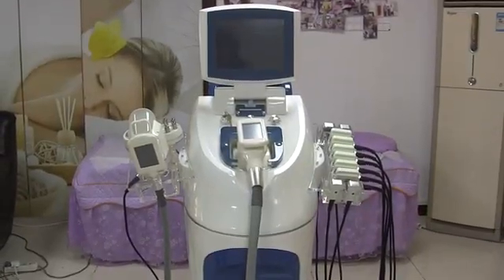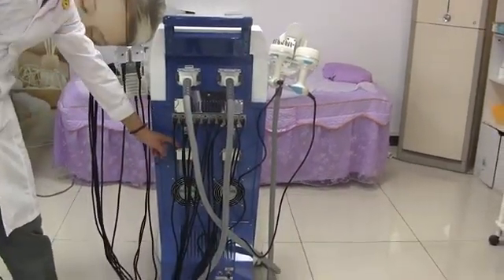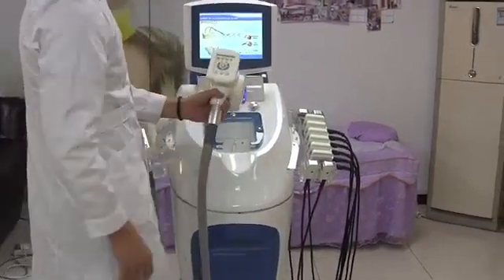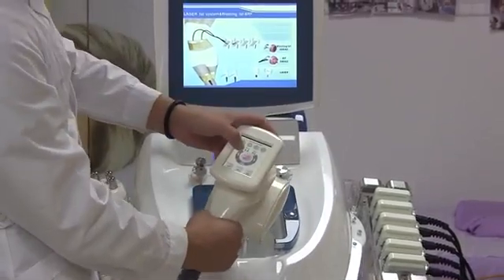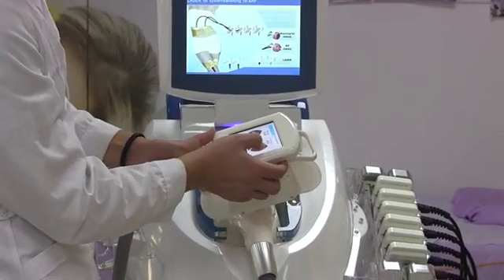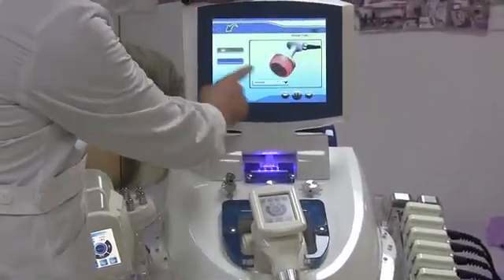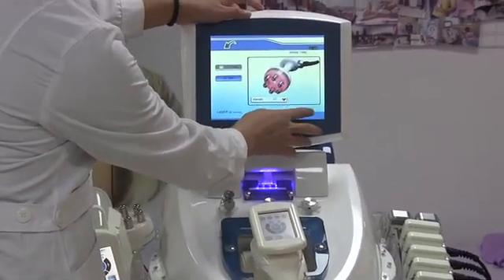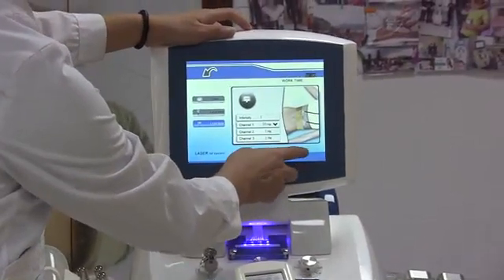149-立式V9操作视频2